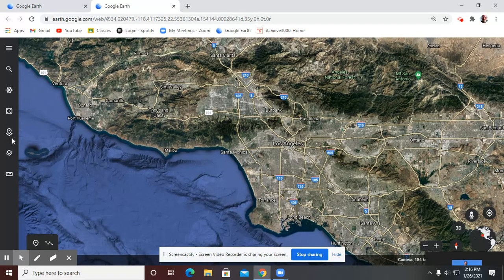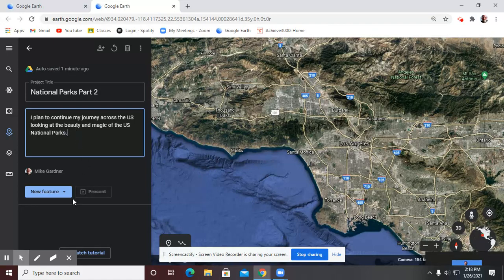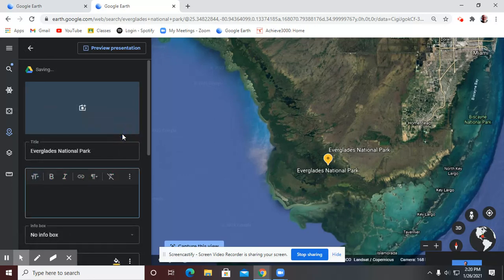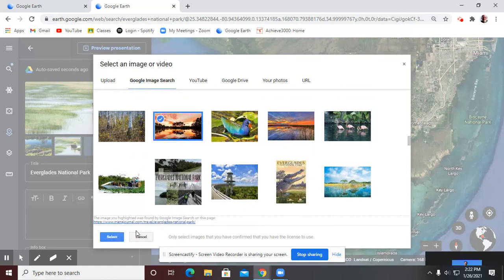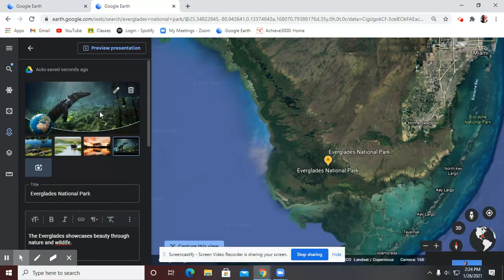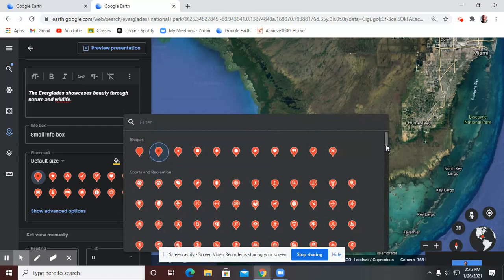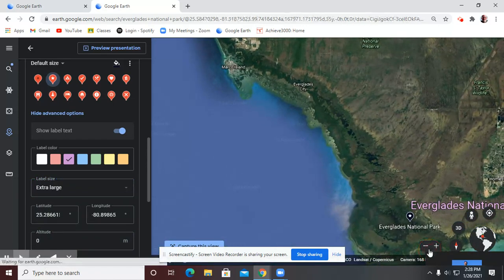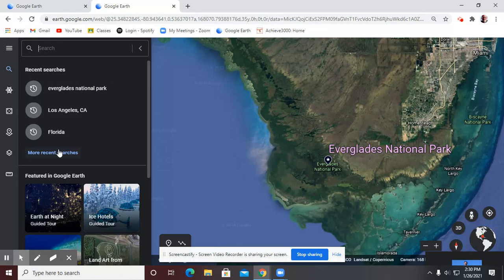Google Earth Projects Demo